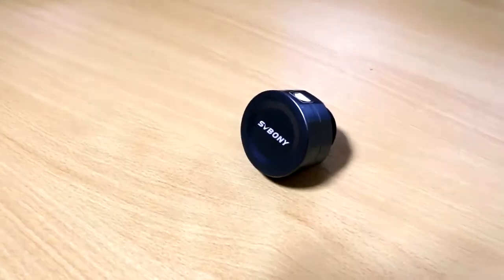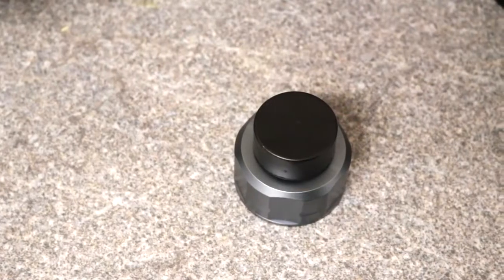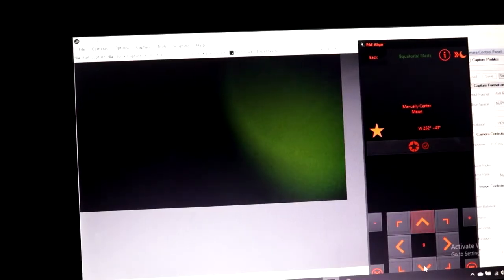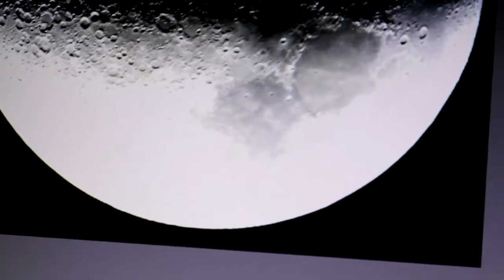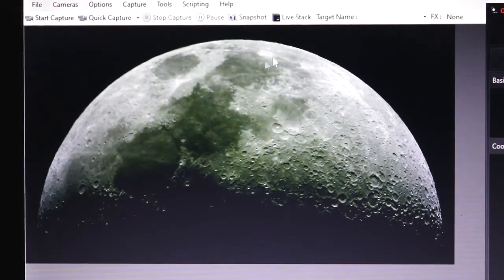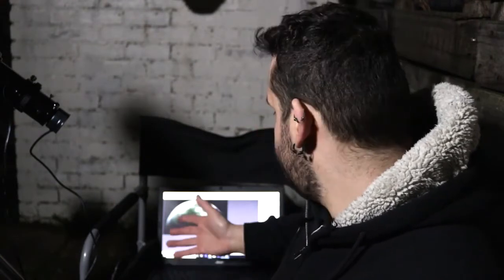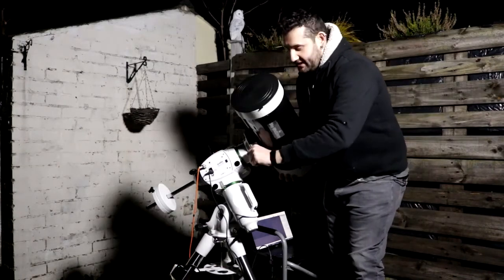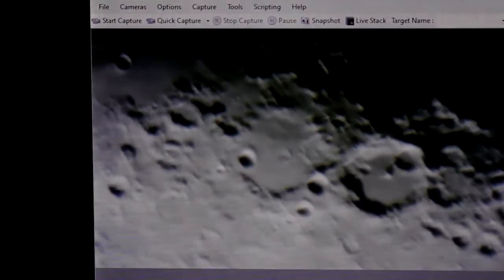SVBONY SV105 1.25" Telescope Camera Electronic Eyepiece Astronphotography USB2.0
The SV105 CMOS color camera is a popular choice for beginners due to its affordable price and solar system photography capabilities. It supports real-time dynamic observation and crystal clear image.
The IR650 filter, high transmittance of visible light, infrared transmittance low. The human eye cannot detect the infrared part of filter, and can adjust the scenery within react to the color of the image rendering color to achieve the best visual effect, greatly improve the image quality.
Plug and play, easy to use. SV105 with 2 USB connectors ensures the fluently night sky observing. If the power is not stable, then connect the sub-USB connector to your computer or power bank, and it will transport double electric current to make sure the SV105 camera work well with enough electric power.
Download Sharpcap Capture for windows system;Download AstroDMx Capture for Linux system;Download USB Camera for Android system;

The image processor uses dark light compensation technology to greatly improve the telescope camera's image clarity in low light conditions.

By processing the image, the record 2K video at high speed, up to 30 frames per second at 1920*1080 resolution, with a maximum frame rate of up to 200 frames per second (320*240)

The 1.25" Adapter Barrel is available for standard 1.25” filters and other 1.25” accessories. SV105 camera just replaces the eyepiece, for electronically enhanced viewing, or astrophotography. It would NOT work with most finder scopes that do not have a removeable eyepiece, or one that has an eyepiece smaller than 1.25"

United Kingdom
Our company is planning to make Electronically Assisted Astronomy and we want to know the user's EAA（Electronically Assisted Astronomy ） usage and Understand the pain points and real needs of users in the EAA scenario. so that we can make a product that meets the user's needs.